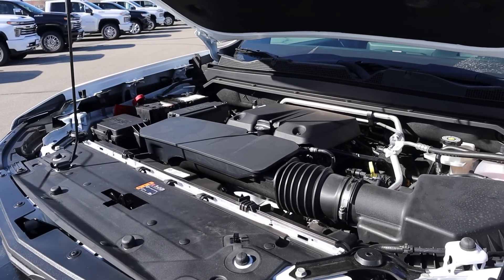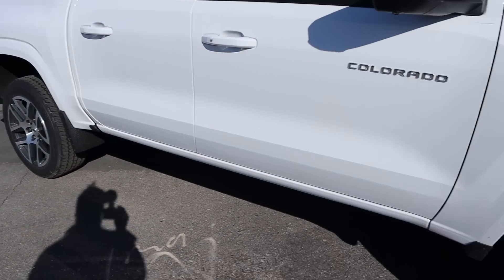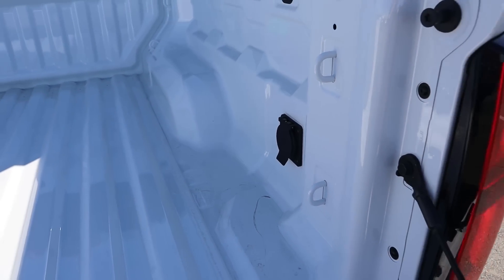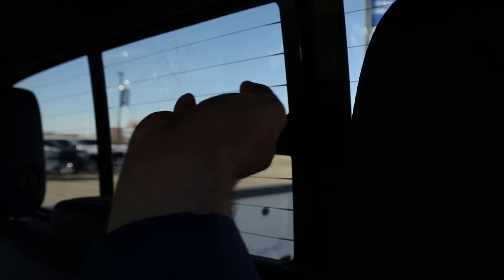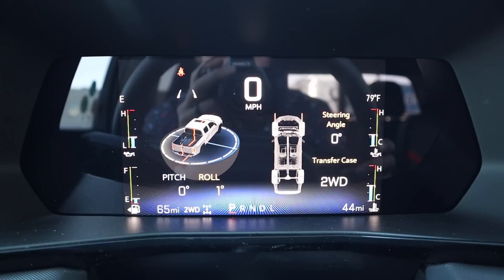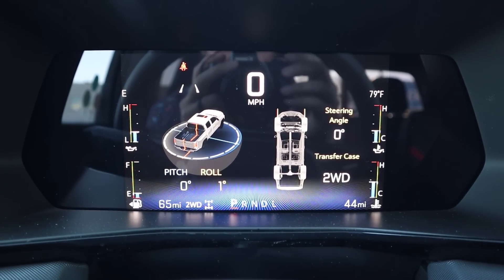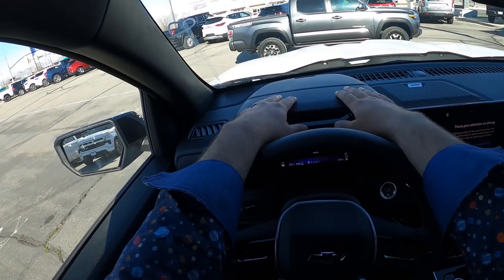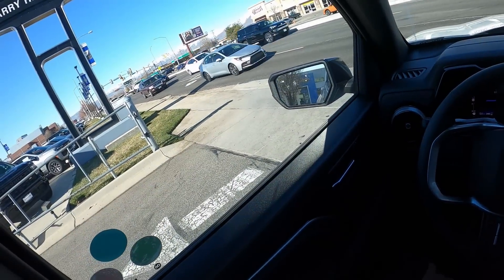2023 Chevy Colorado Z71: This Is A Huge Middle Finger To Toyota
Today I drive and review a 2023 Chevrolet Colorado Z71!